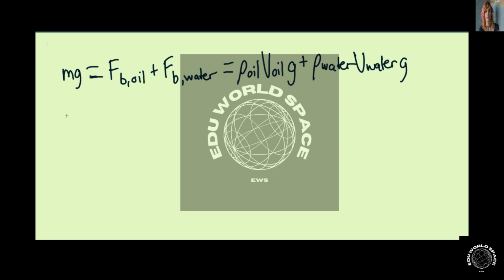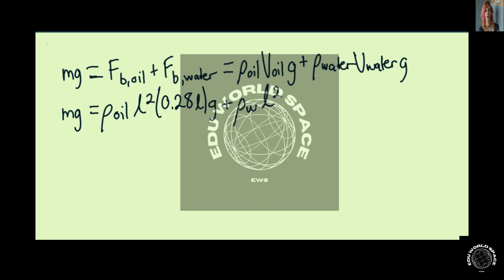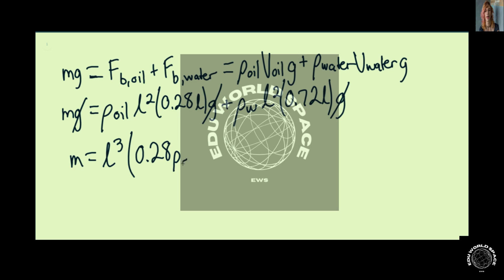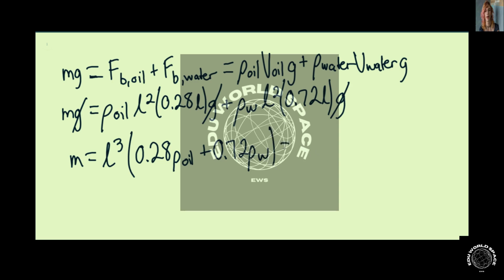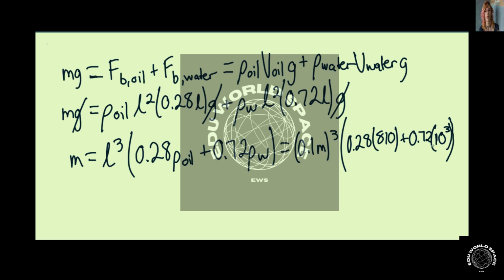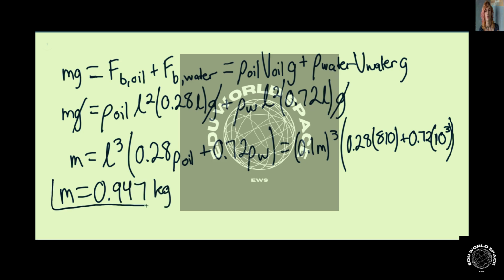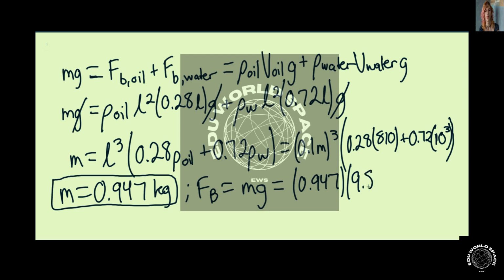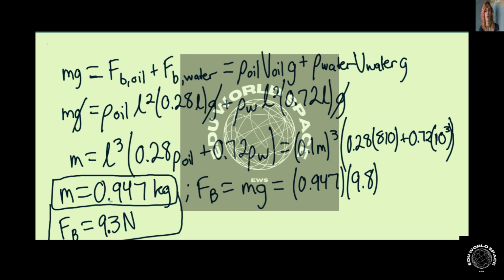A cube of side length 10.0 and made of unknown material floats at the surface between water and oil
A cube of side length 10.0 and made of unknown material floats at the surface between water and oil. The oil has a density of 810 If the cube floats so that it is 72 in the water and 28 in the oil, what is the mass of the cube and what is the buoyant force on the cube?